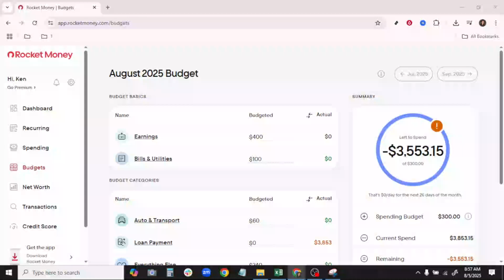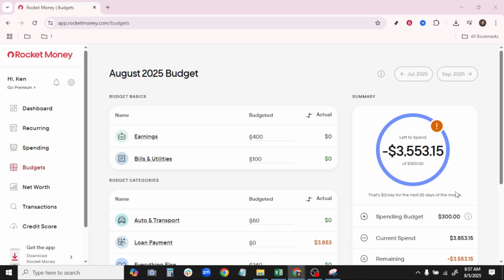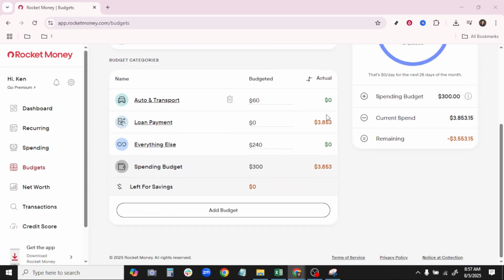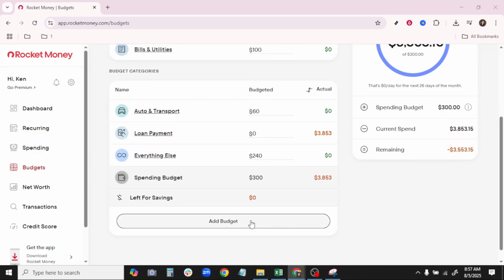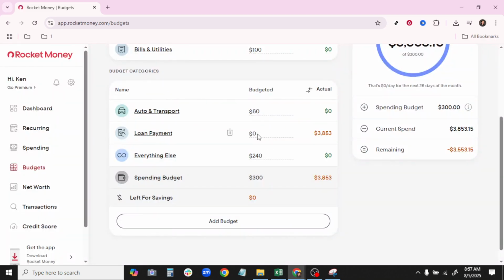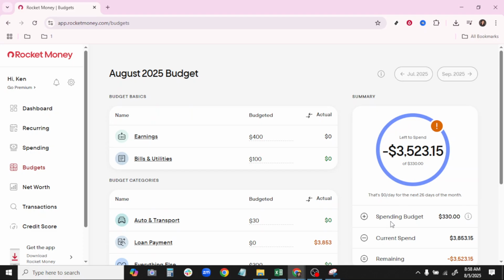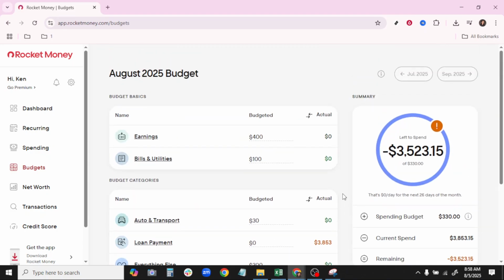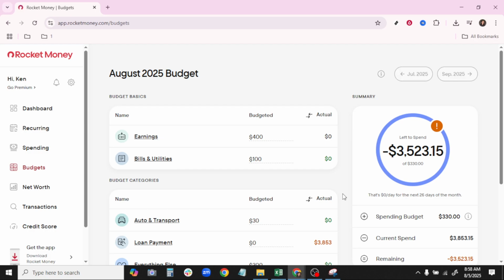How To Set Up a Budget in Rocket Money (Step-by-Step Tutorial)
Want to take control of your finances? Learn how to set up a budget using Rocket Money in this simple, step-by-step tutorial. We’ll show you how to create spending categories, set monthly limits, and track your progress in real time. Perfect for managing bills, subscriptions, and daily expenses, this budgeting tool will help you stay organized and reach your financial goals faster. Whether you're a budgeting beginner or experienced user, this guide is packed with useful tips and tricks.
In this video, learn how to set up a budget using Rocket Money with this step-by-step budget tutorial. This tutorial will guide you on personal finance and provide an intuitive platform that's not only easy to use but also customizable to fit your personal needs. Rocket Money can help you with your financial management.